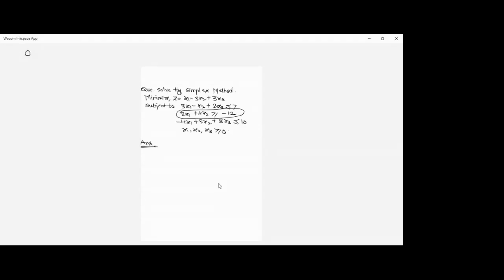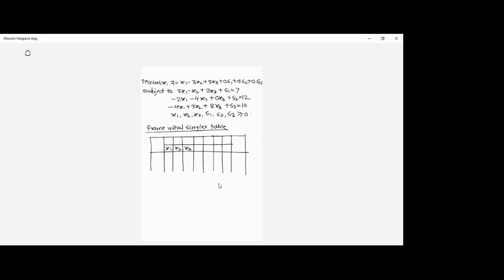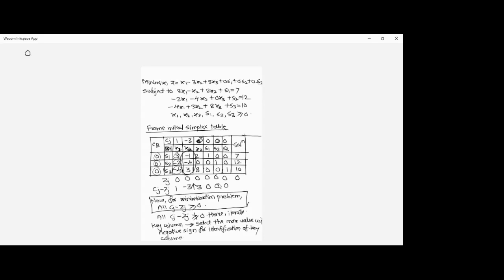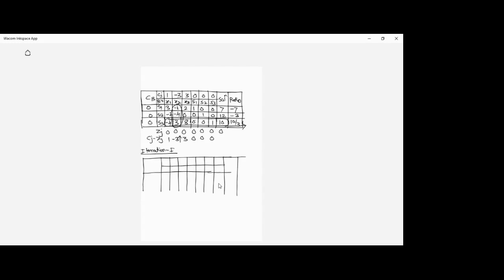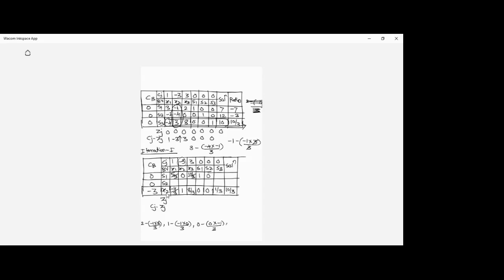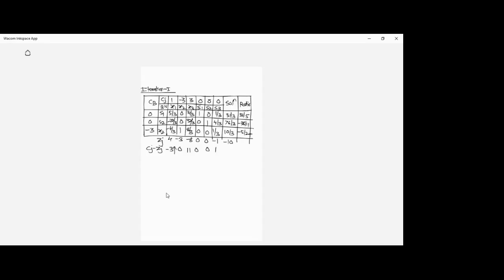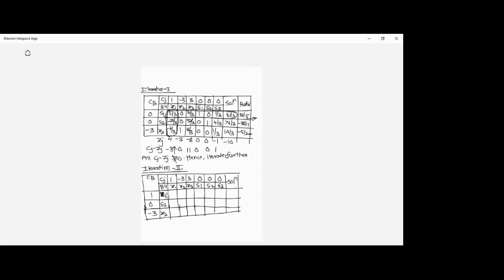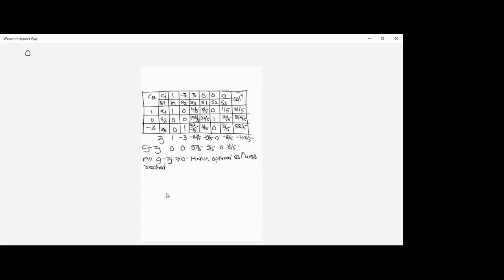Simplex Method- Numerical 3